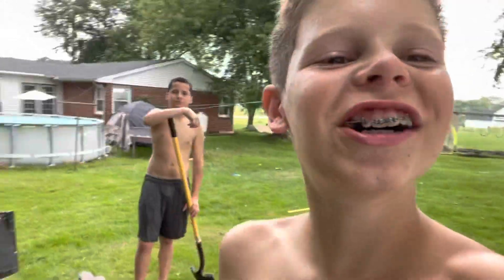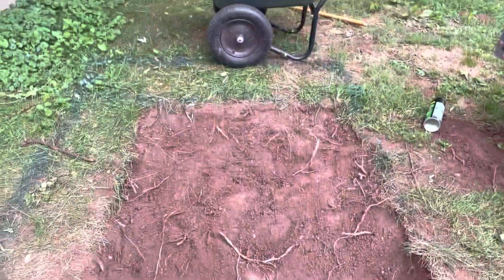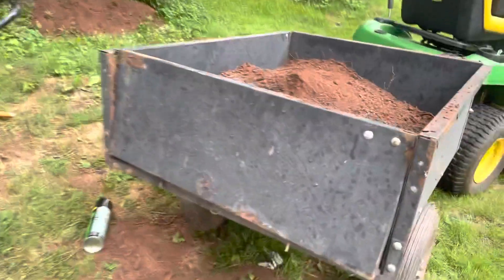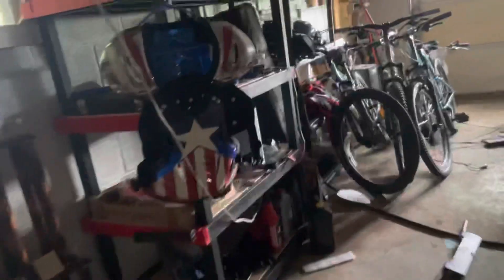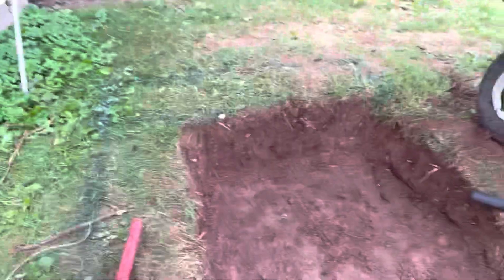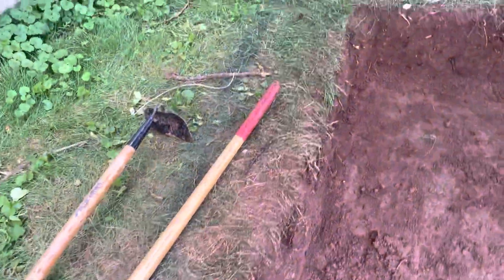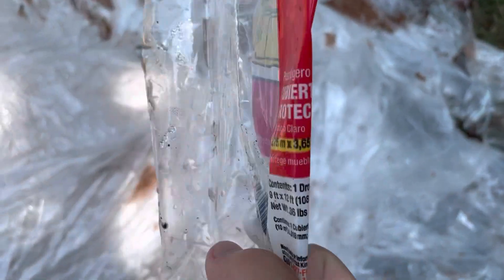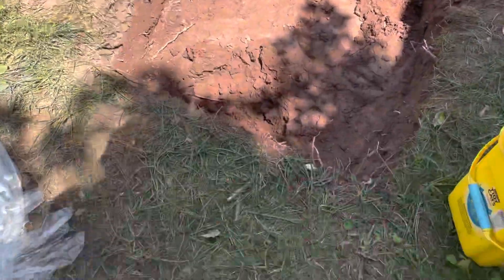Building a coi pond